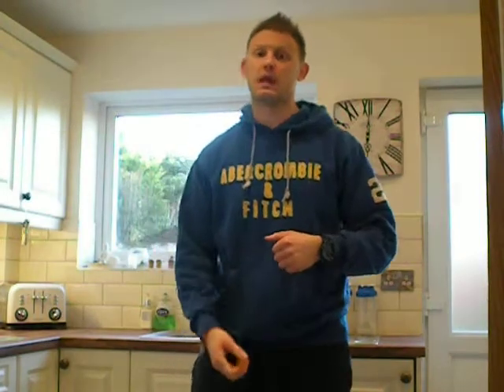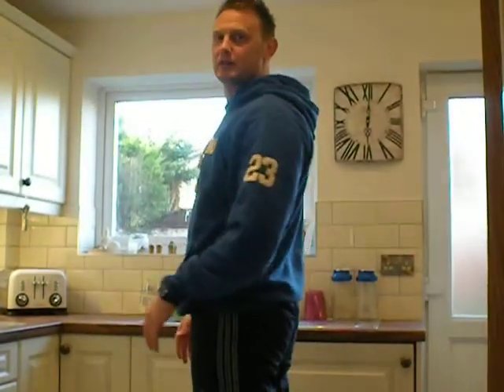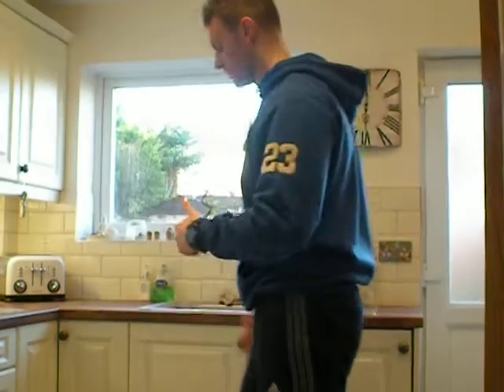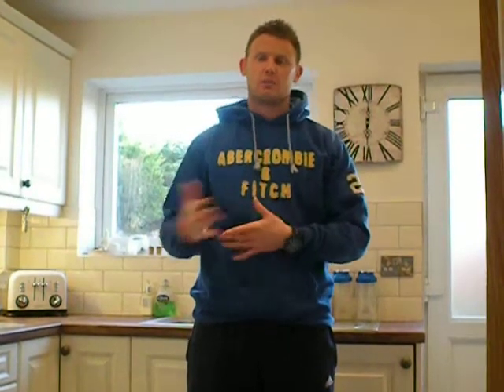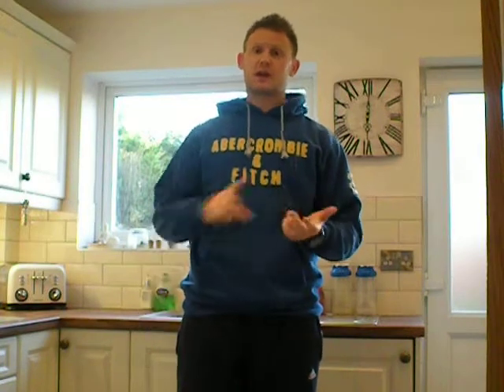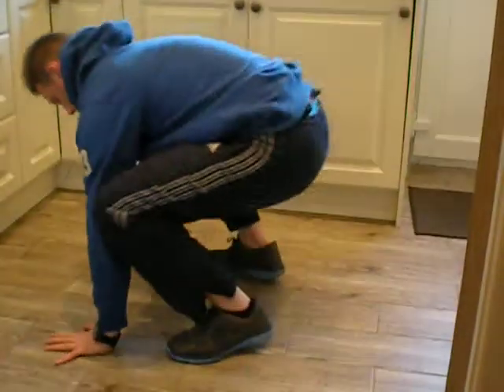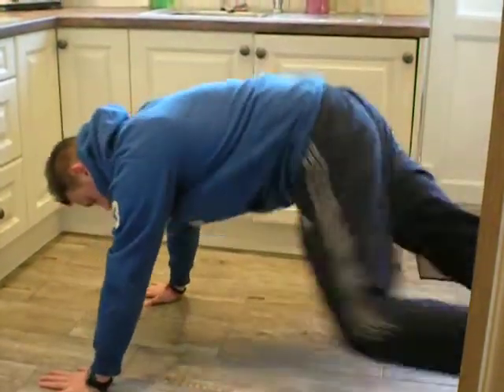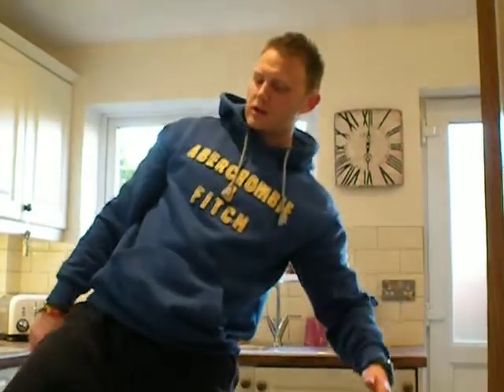Day 10 LBP Challenge